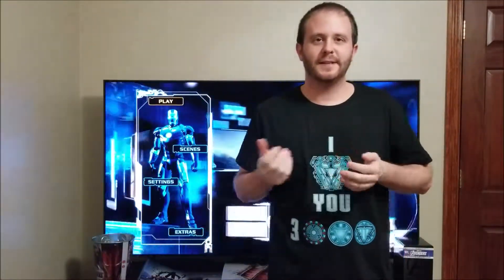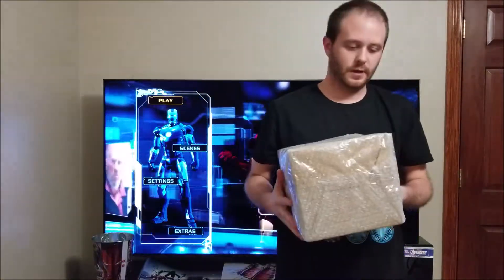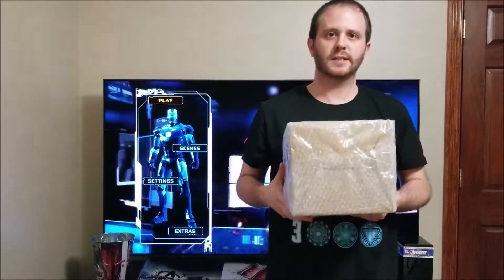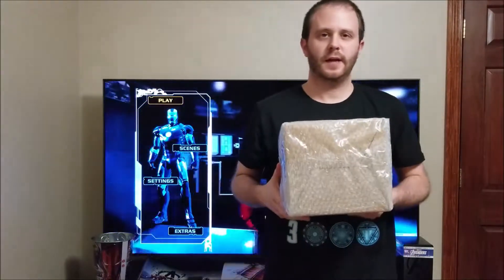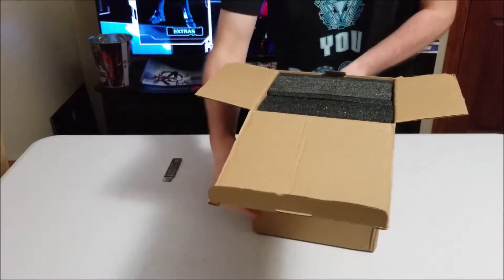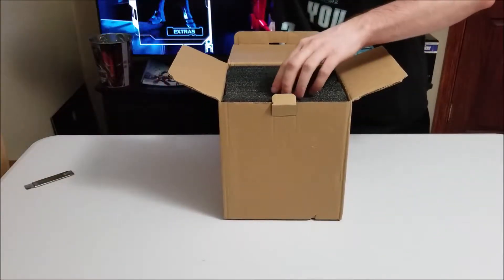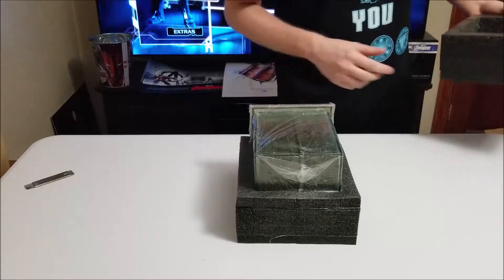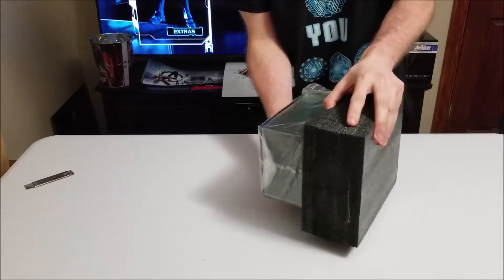(Pepper's Gift) Iron Man's Mark 1 Arc Reactor Assembly & Review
After the conclusion to Avengers Endgame, what better way to commemorate the 11 year career of Robert Downey Jr. as Iron Man! In this video I put together the movie replica Mark 1 arc reactor as seen in Iron Man and at the funeral scene in Avengers Endgame.

After doing a lot of research on different arc reactors from many different places and websites, I found the most bang for your buck in movie accuracy, build quality, and price from a place called The Pach Store.